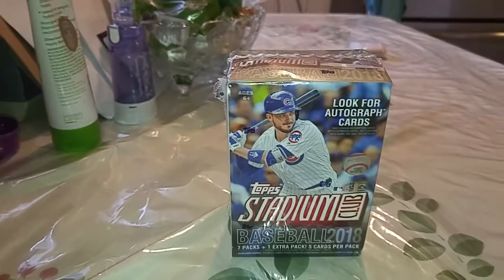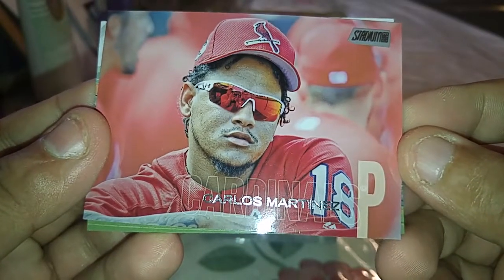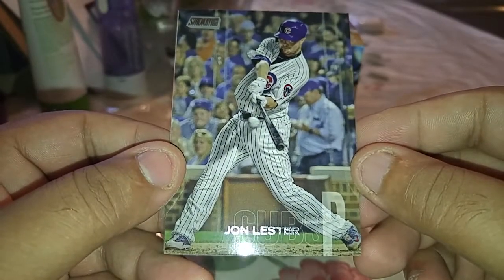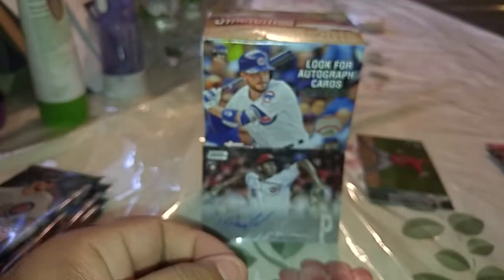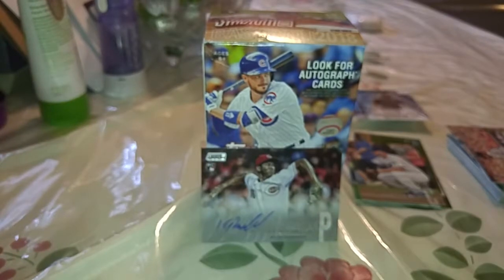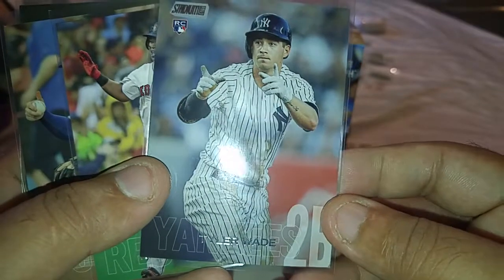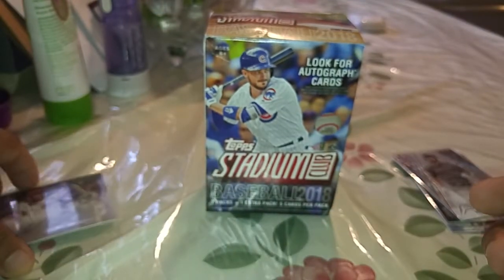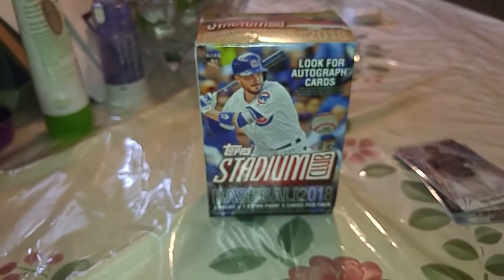SCA: Topps Stadium Club 2018 Blaster Box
I was confusing farmer with Walker Buehler in the recap sorry about that.